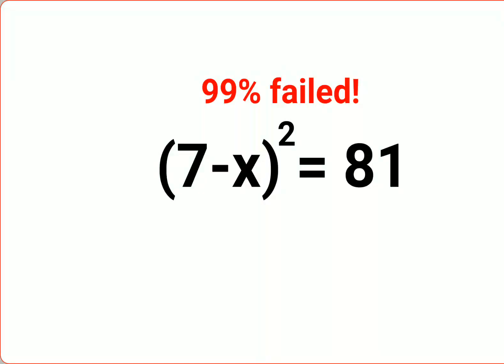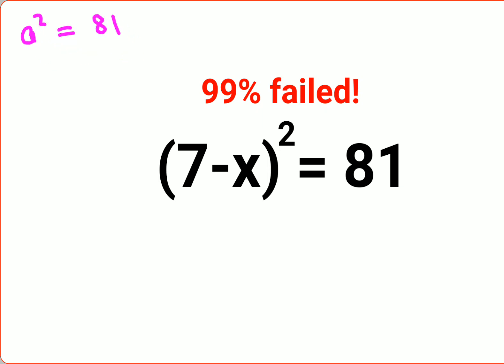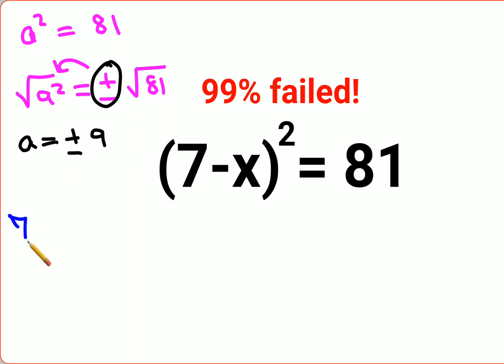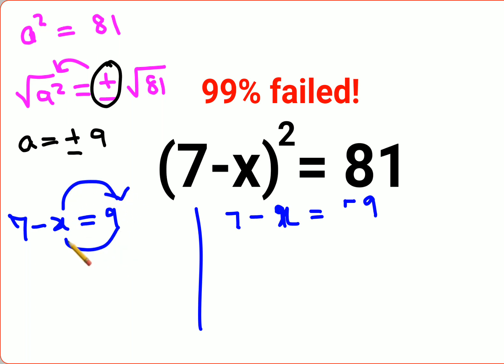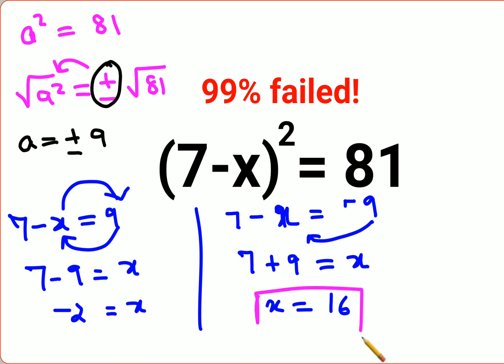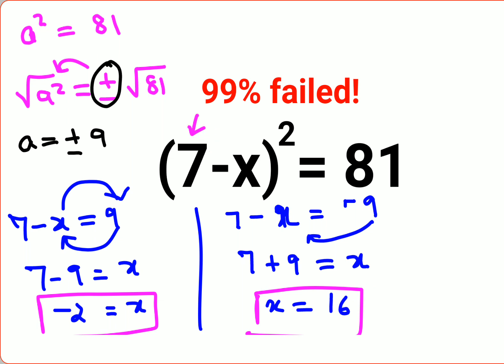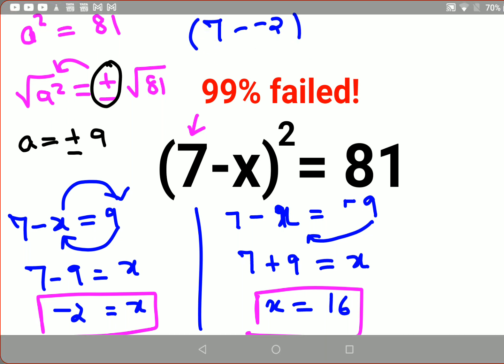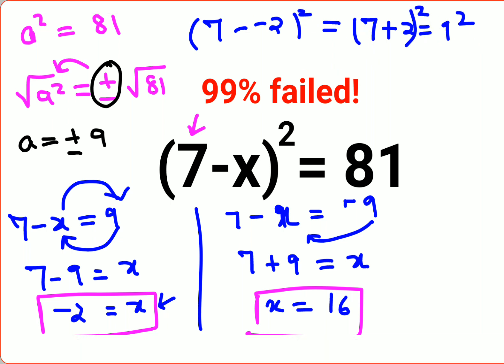(7-x)^2 = 81. Literally 99% got it wrong!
indices
fractional indices
indices questions